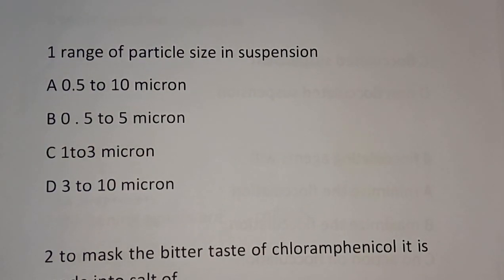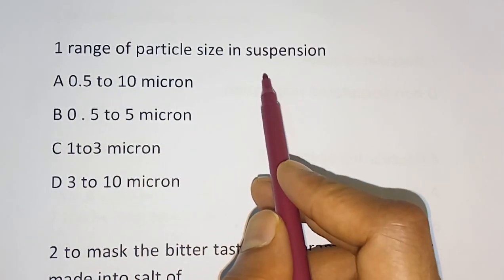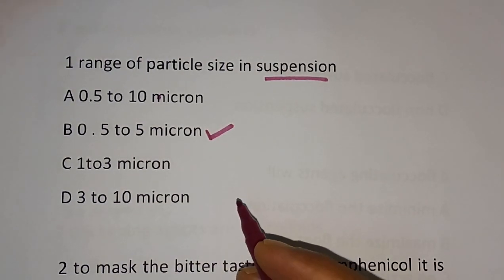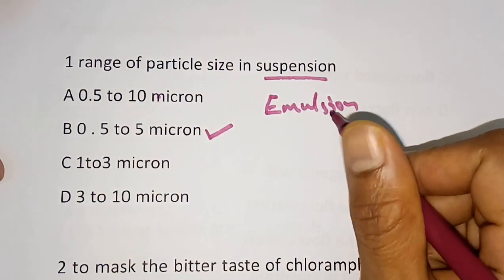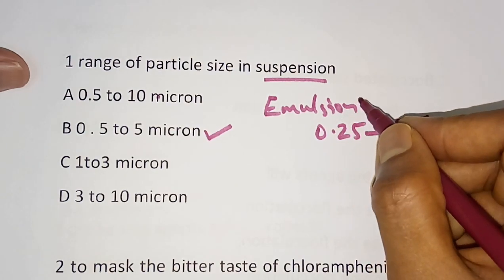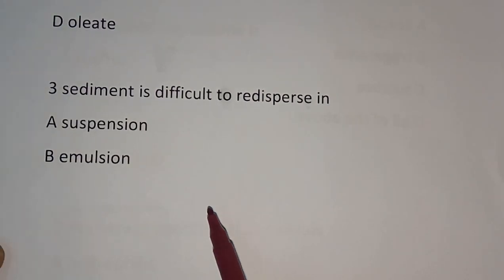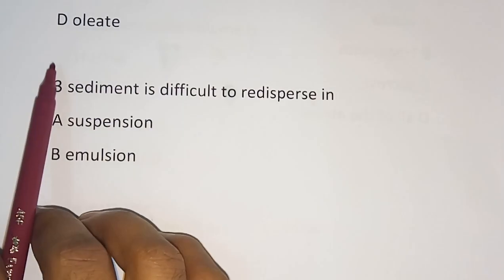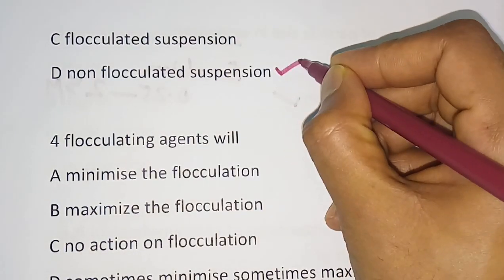PHARMACY| PHARMACEUTICS 2 - SUSPENSIONS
PHARMACEUTICS-
THIS VIDEO CONTAIN IMPORTANT MCQS ON CHAPTER SUSPENSIONS FROM PHARMACEUTICS 2. This video will be very helpful for those who is preparing for the pharmacist competitive exams like government pharmacist,gpat, niper, drug inspector, prometric etc. in coming videos you can expect different videos chapter-wise. So kindly watch this video completely and if you like this video press the subscription button.

NS PHARMA